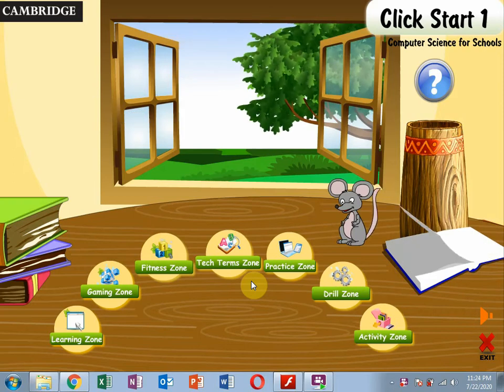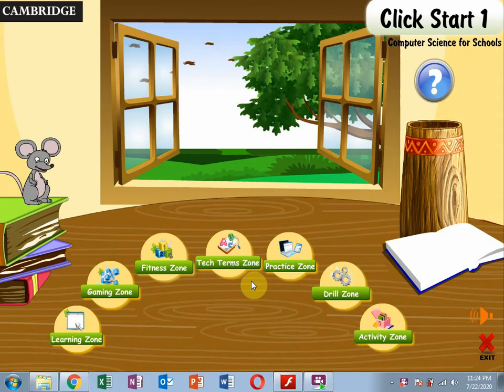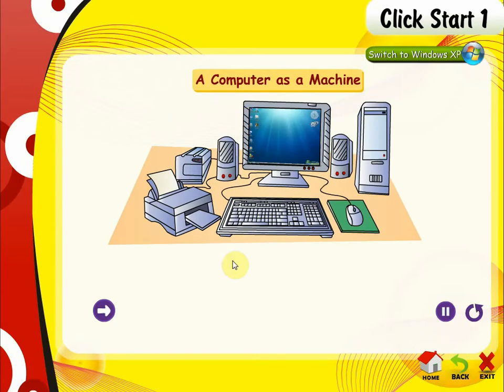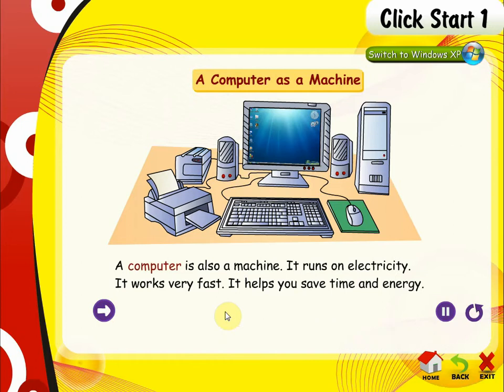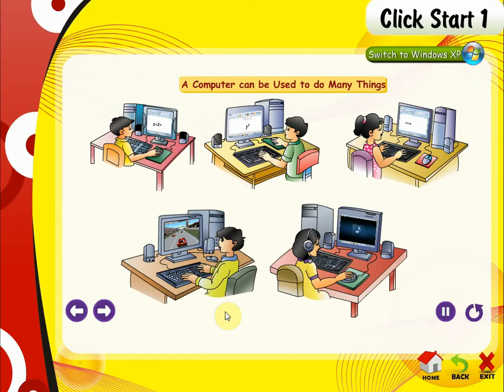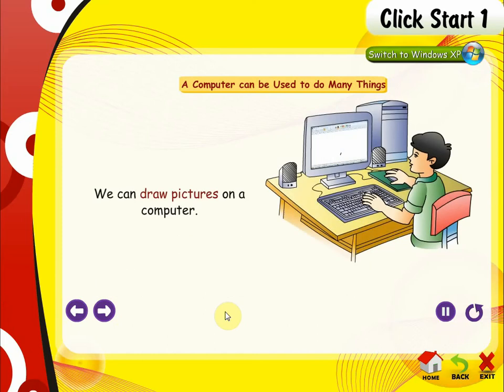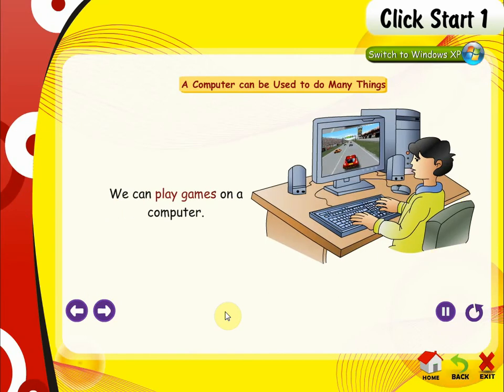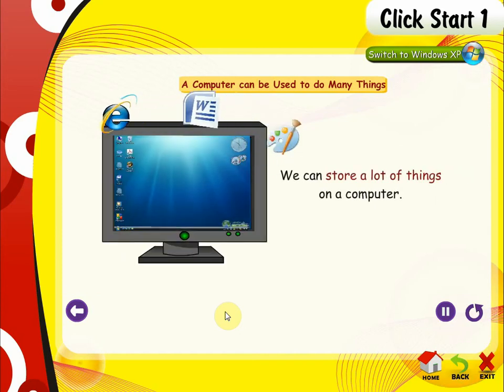computer is a machine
click start 1
know your computer